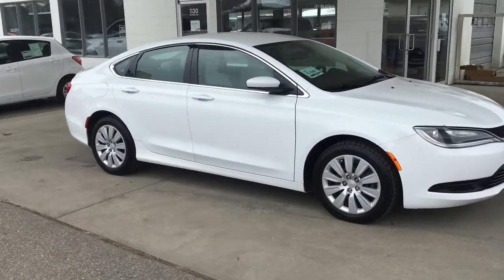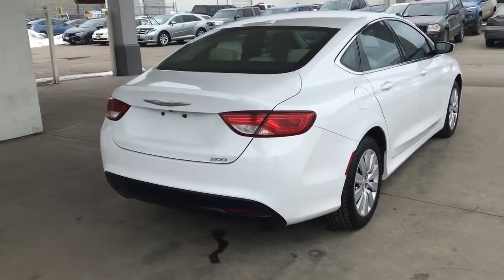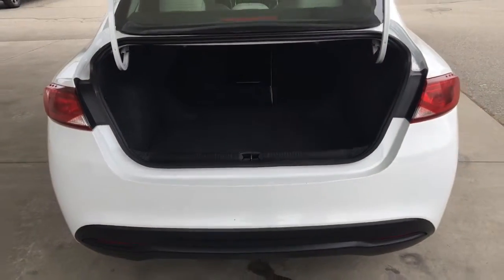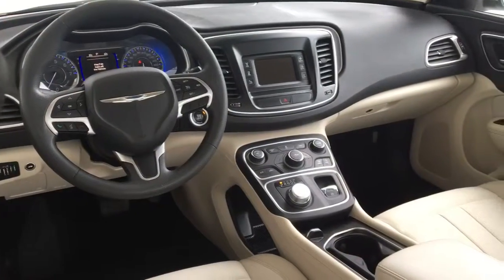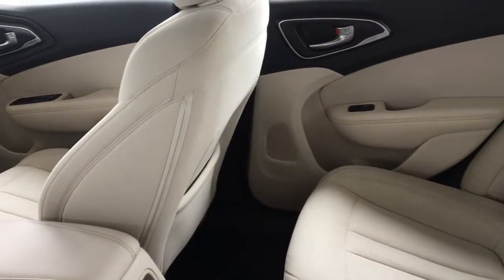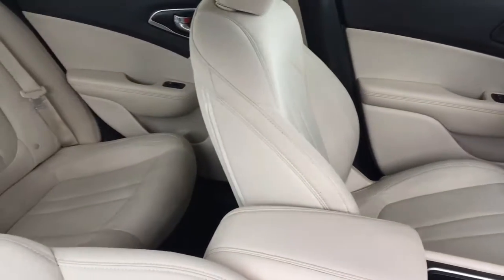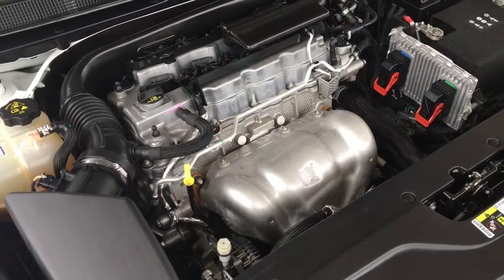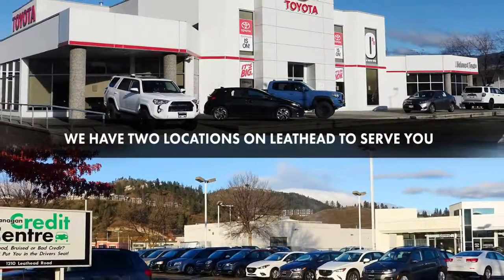2015 Chrysler 200 PSS0871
This super clean, low kilometre 2015 Chrysler 200 looks great in White and comes equipped with Air Conditioning, Power Windows and Locks, Cruise Control, Push Button Start, Tilt Steering and an AM/FM/CD/Sat Radio Audio System. This sharp looking sedan rides on 17 Inch Alloy Wheels and power come from a 2.4 Litre 4 Cylinder Engine mated to an Automatic Transmission and Front Wheel Drive.